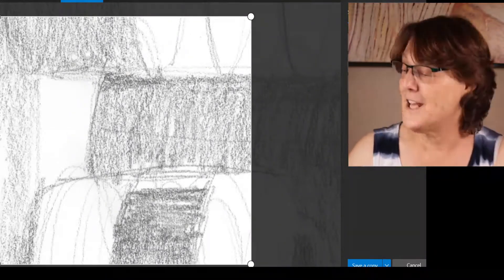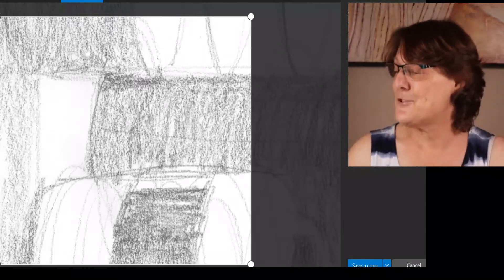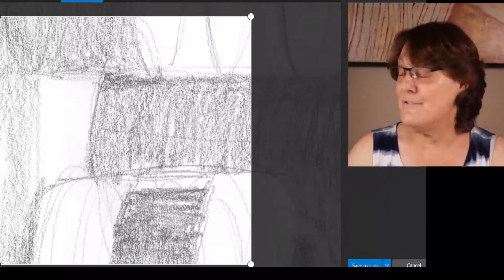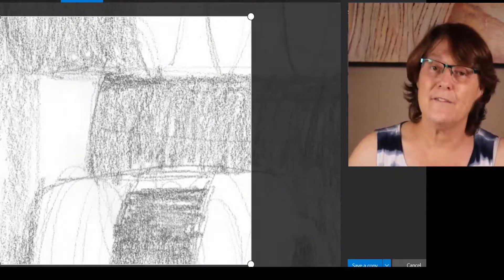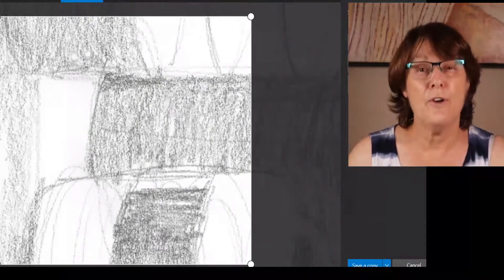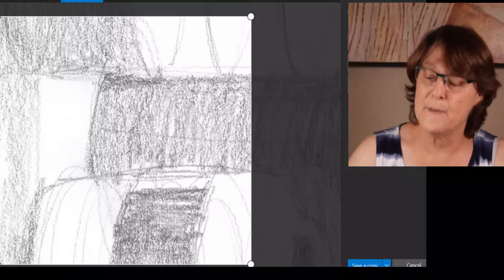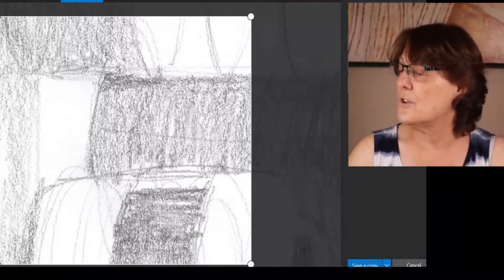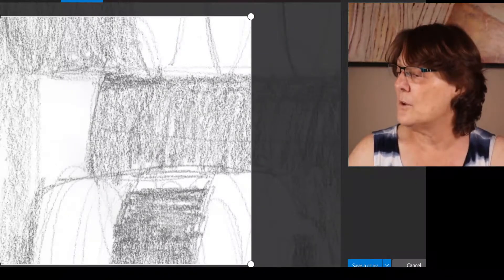Four steps from observation to Abstraction - Facebook live video from Friday 30th October 2020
Abstracts are much more difficult than you think.  Follow 4 simple steps to creating abstract artwork.
So you think you can't draw?
Take a look at Karen's new book "Get Drawing! - Even if you think you can't"

Karen Frankel - founder of Galleria Art Studio specialises in teaching absolute beginners to draw.